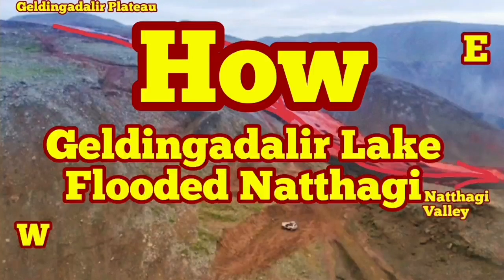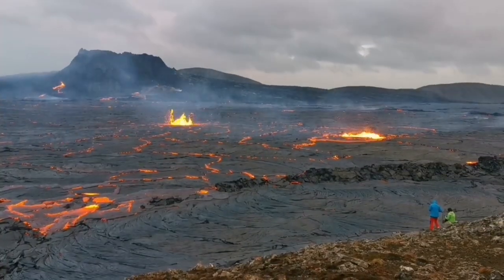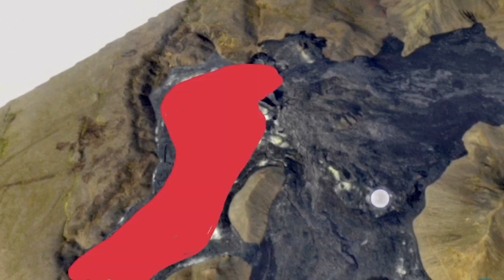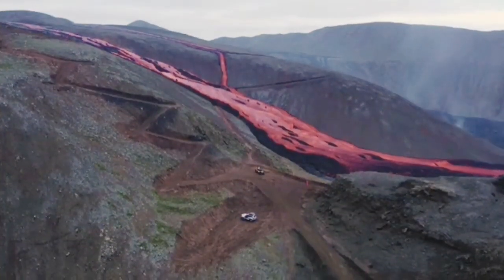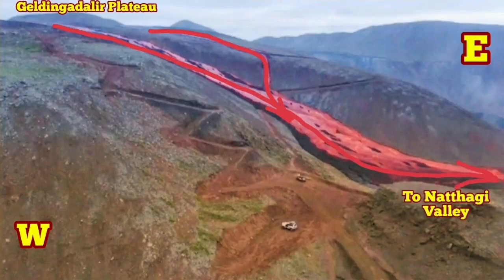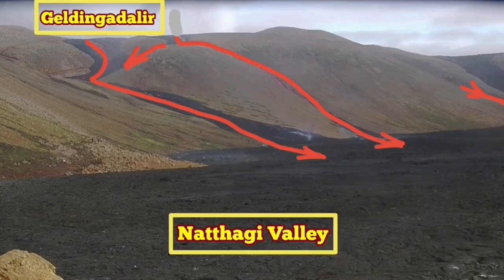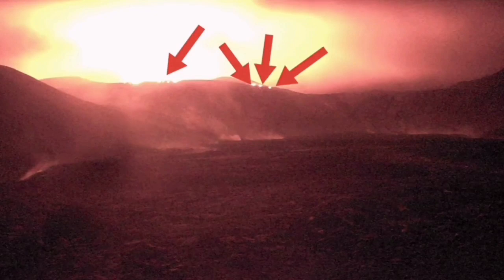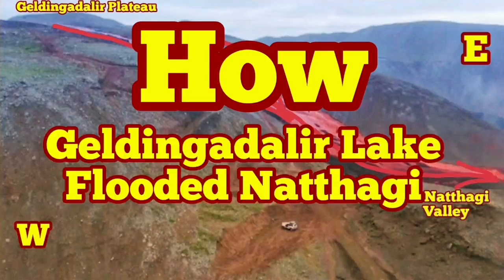How Geldingadalir Lava Lake Flooded Natthagi Valley/ Iceland Fagradalsfjall Geldingadalir Volcano